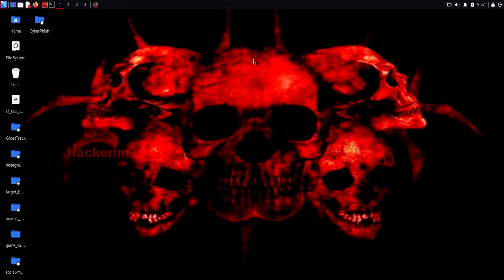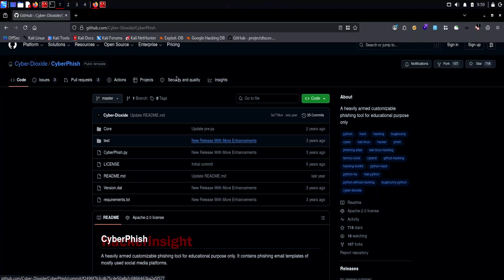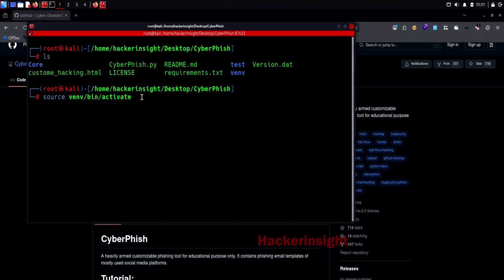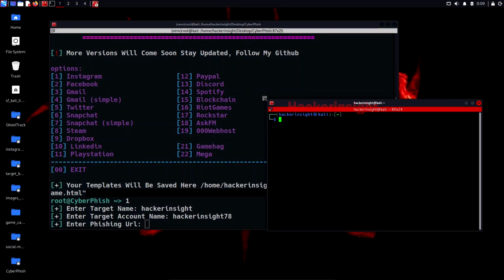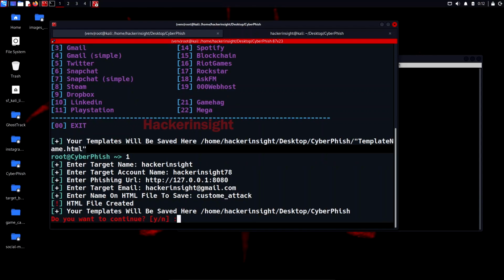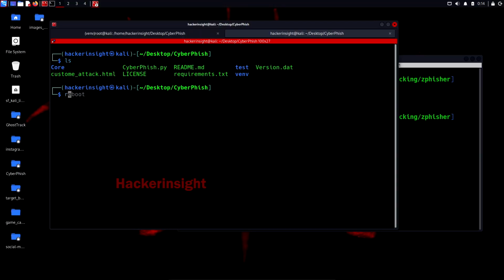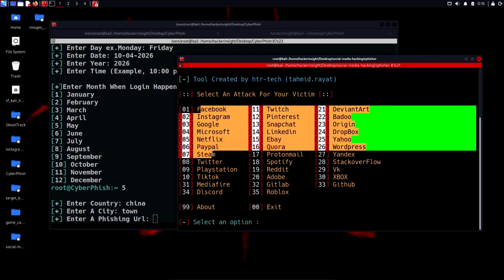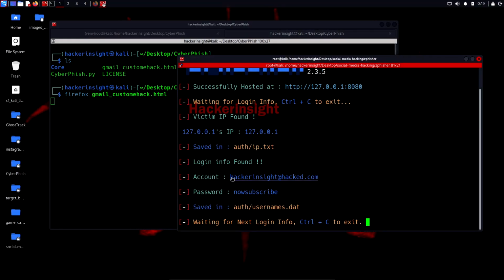Black Hat Edition: Social Media Hacking Live Practically | Ethical Cybersecurity Awareness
Learn how black‑hat hackers exploit social media platforms — and how you can defend yourself against these attacks.
In this live practical session, I demonstrate ethical hacking techniques inside a controlled lab environment using virtual devices and virtual networks only.

🚀 Unlock real‑world hacking skills! Join my Live Google Meet classes (₹4,999) or grab the Recorded Ethical Hacking course today. Learn, practice, and secure the digital world. 🔐